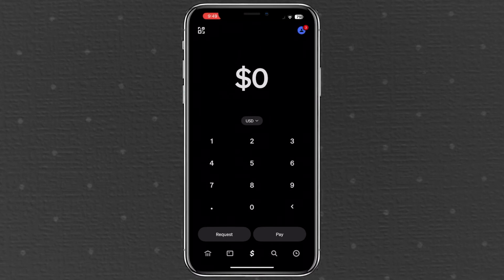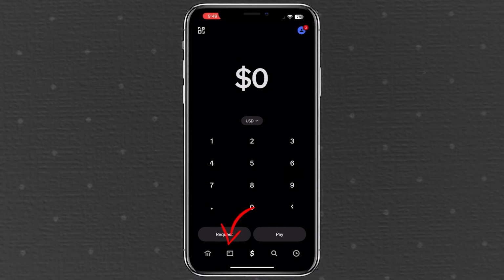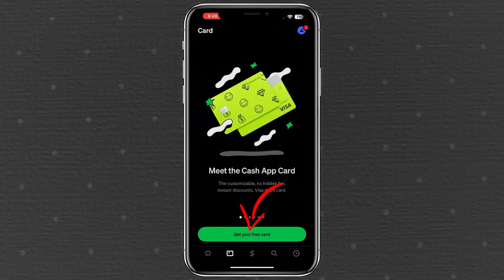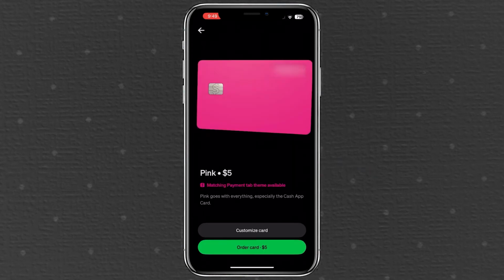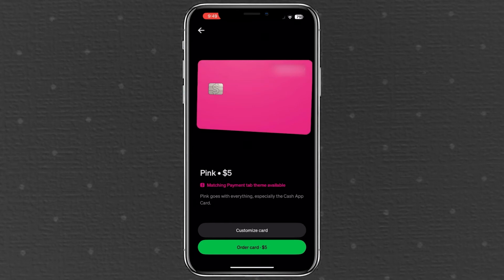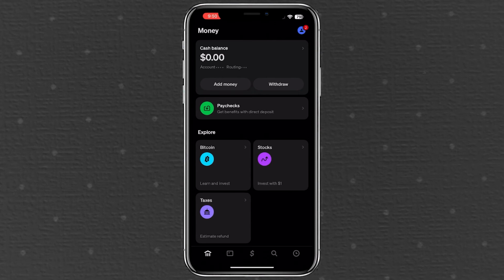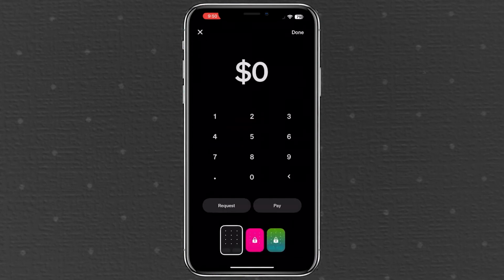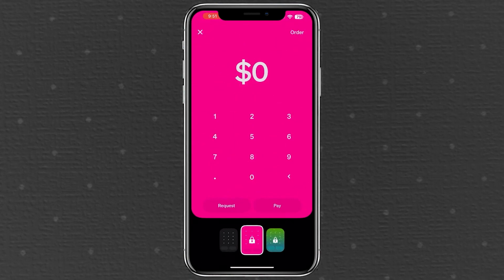Turn Your Cash App Pink – Easy Steps to Change the Background Color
Want to customize your Cash App and turn it pink? In this quick tutorial, we’ll show you the easy steps to change the background color and give your Cash App a fresh new look. Personalize your app in just a few taps!